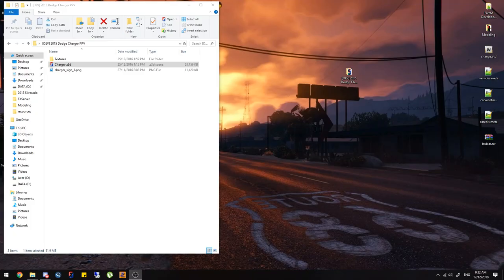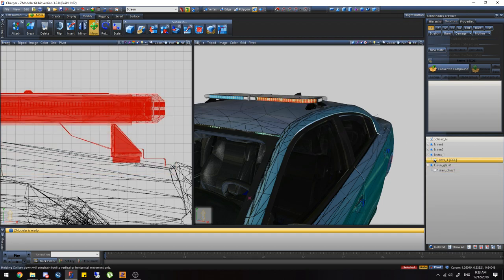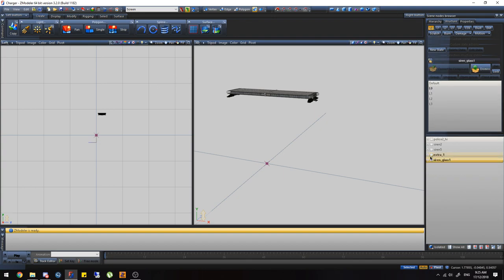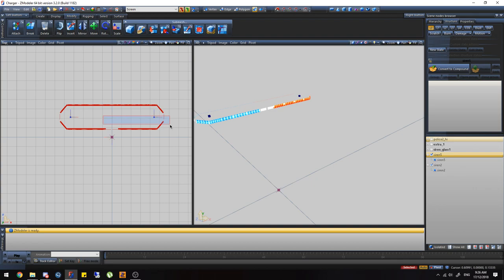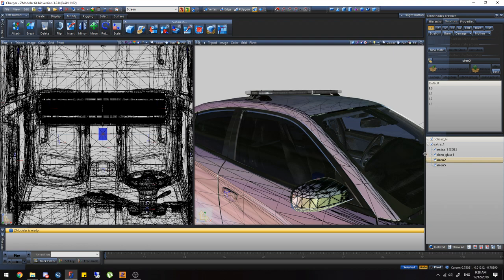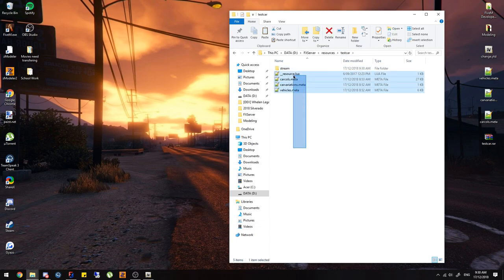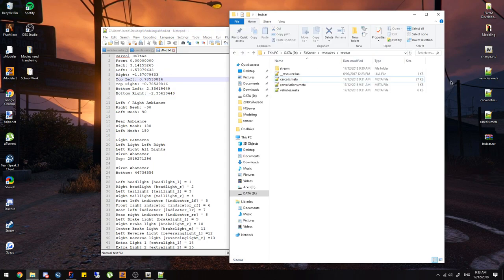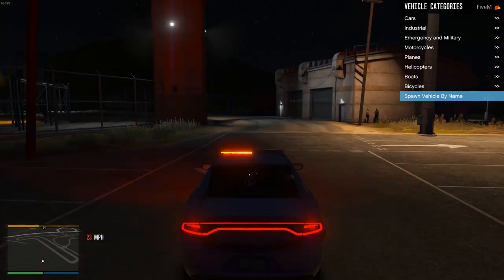[Tutorial] How To Setup A Lightbar As An Extra In zModeler 3 [EPISODE 1]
Please note guys this is one of my first publicly released tutorial videos so I may stuttering  a bit or it's just because I'm stupid, either way hope you guys enjoy / enjoyed the video.

[Useful Links]
Dev Parts / Model Forums